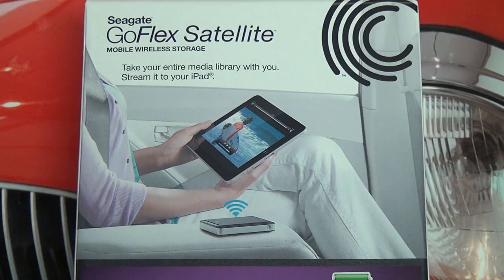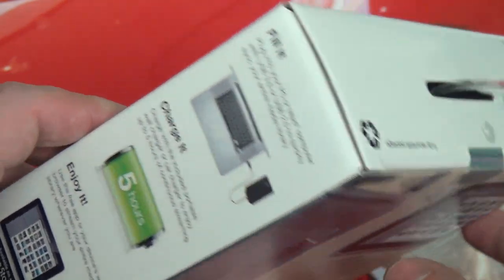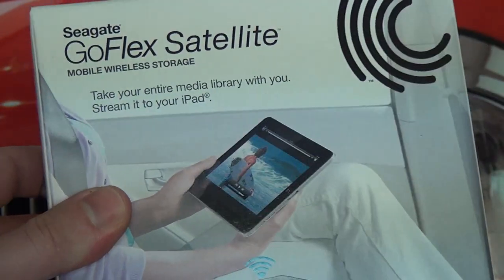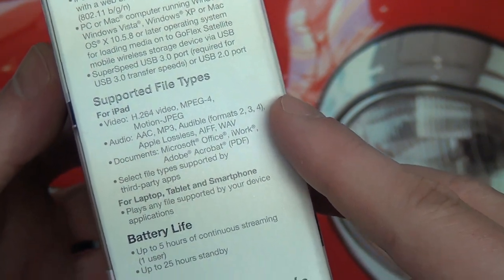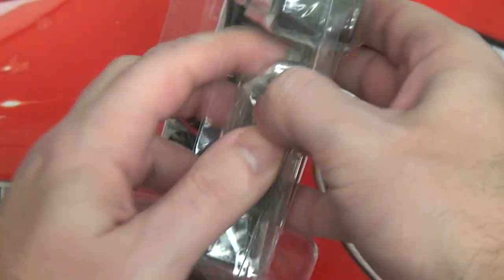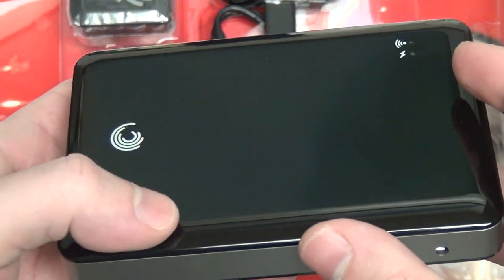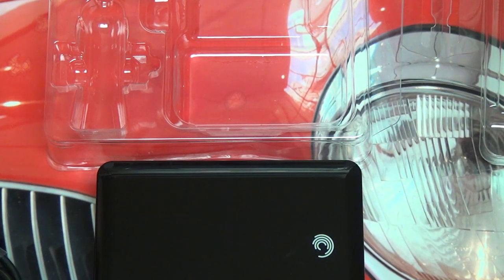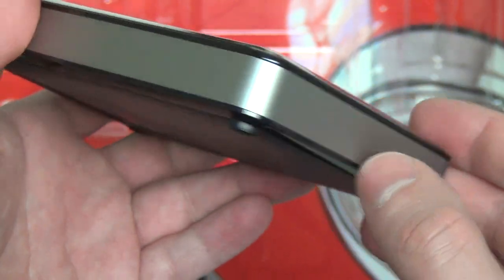Seagate GoFlex Satellite Portable Wireless Hard Drive Unboxing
Get your GoFlex Satellite on sale from Amazon now for $99.99 through the
Here is a quick unboxing of the Seagate GoFlex Satellite 500GB wireless portable hard drive. It has been on the market for a while and what once was over priced and underdeveloped, might now be a relative value for those seeking a way to carry all of their media in a wireless package that can be shared with up to 8 other Wi-Fi enabled devices. Enjoy!
-TDD